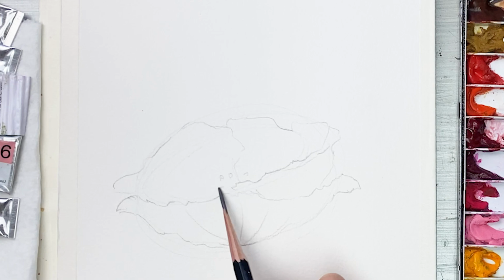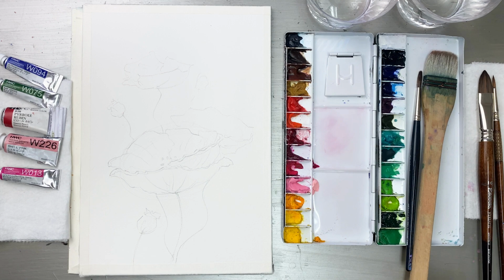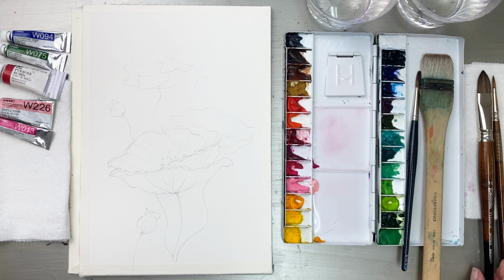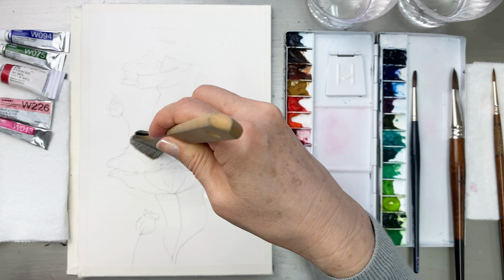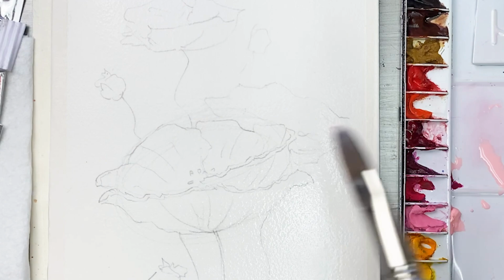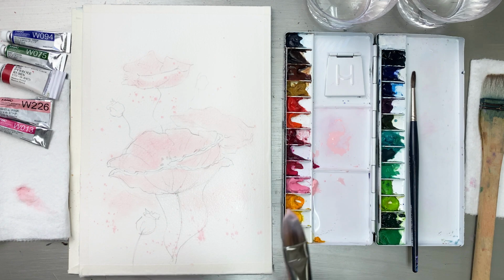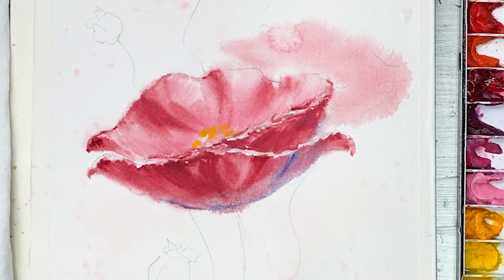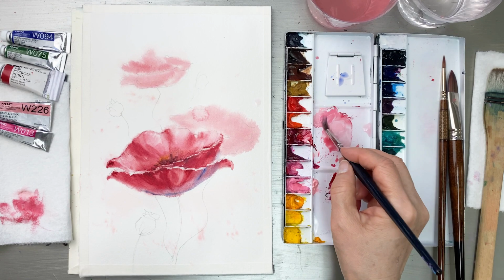Watercolor Painting - Poppy 2021- Tutorial Step by Step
In this video, we will learn how to paint poppies in watercolor for beginners step by step. Poppy full bloom season in California is Spring. Poppies blown by the wind are looks like dancing.  We are now having a very hard time because of the COVID19. I will be happy if this video can be a comfort to all. Let's cheer up!!.

COLOR: shell pink, bright rose, indigo, ultramarine deep, viridian, sap green.
BRUSH: BRUSH: Escoda 16  Versátil, Escoda Pointed Brush,
               Hwahong 1 Big Wash Brush.

Recommending Related My Another Videos.

●Remembering Her-Esther Abrami
●The Day I met Her- Esther Abrami
●In My Dreams-Esther Abrami